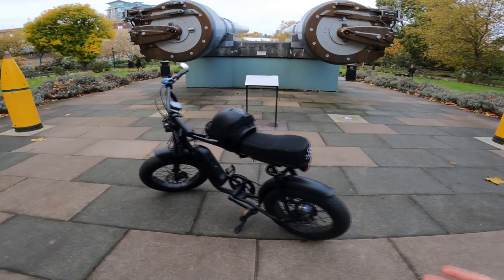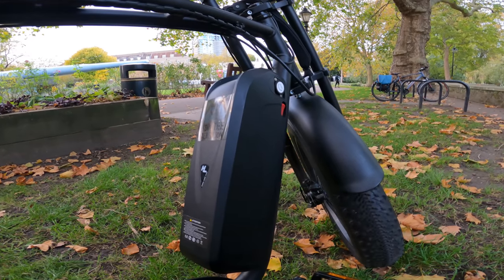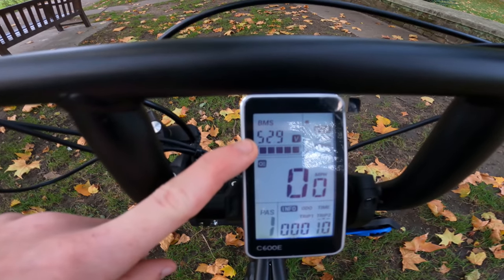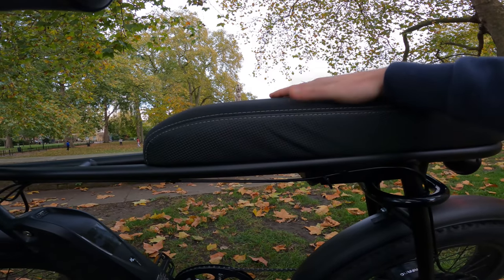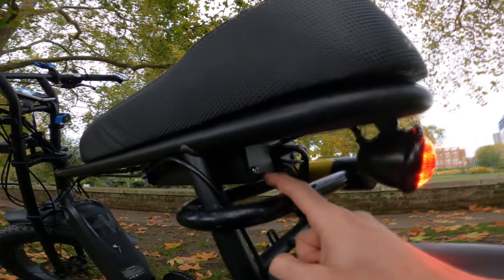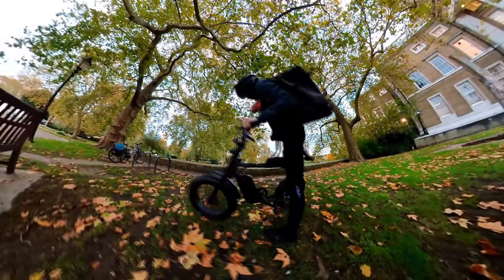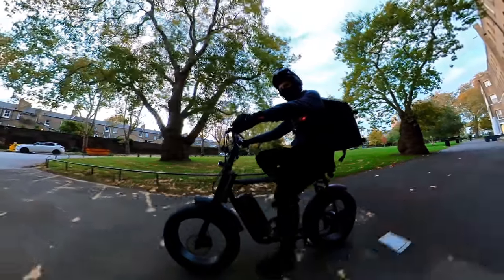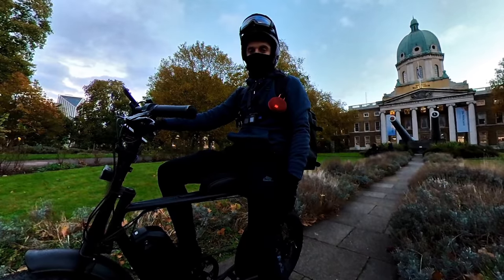50Rebels 20x4 Ebike Walkaround - Portugal's Finest Fat Bike? My Thoughts...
"While e-bikes are making urban mobility and commuting easier and more accessible, big corporations have flooded our city streets with ugly looking bikes and generic scooters that appear void of spirit or style.
All that changes now. Our bikes are the fight.
Put the revolution in your hands and at your feet"

"We pledge to do things our way, with beauty, style and quality for the e-bike scene. We promise to make e-bikes with a difference.
We are committed to producing a fine machine close to home with people we trust. Support us in our cause and ride the best, on any terrain, at any time. The rebellion starts here"

▶♫ I use Epidemic sounds; give it a try and get 1 Month FREE